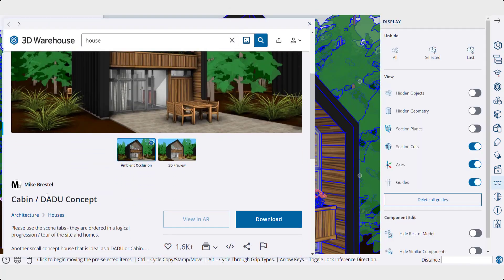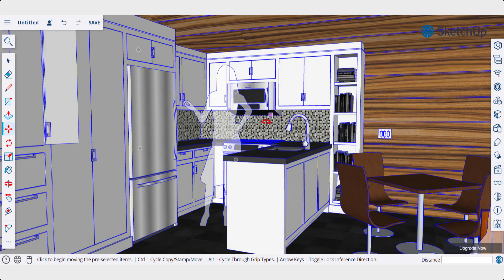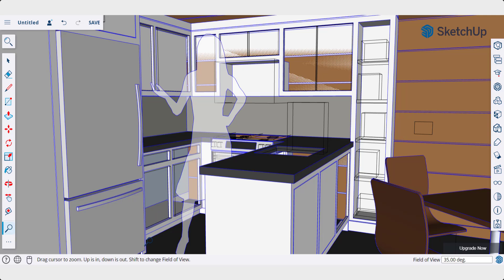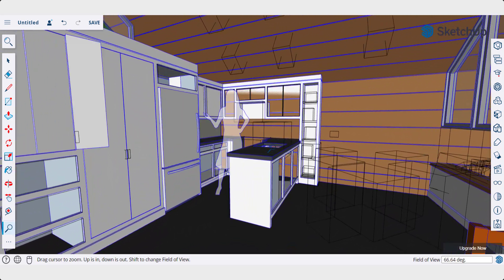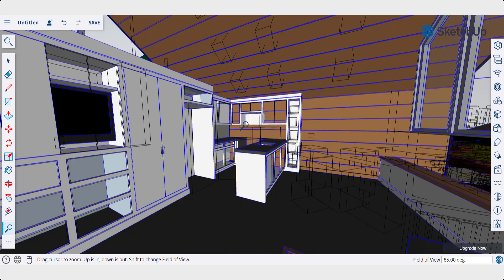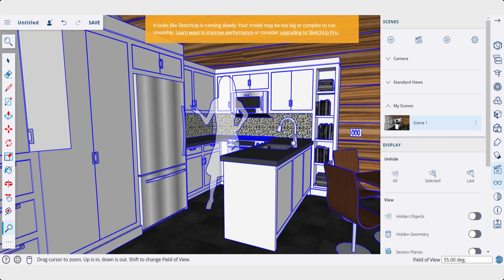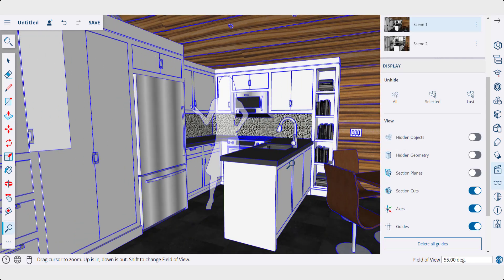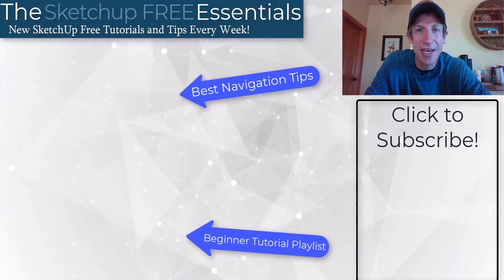Adjusting Field of View for WIDER CAMERA ANGLES in SketchUp Free!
In this video, learn an easy way to adjust the field of view of your camera in SketchUp so you can see more with the camera!